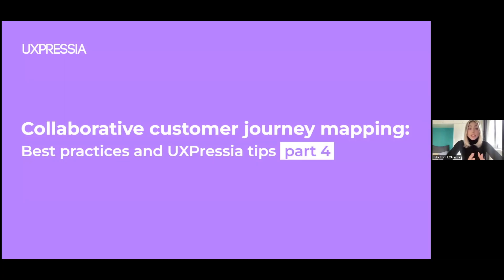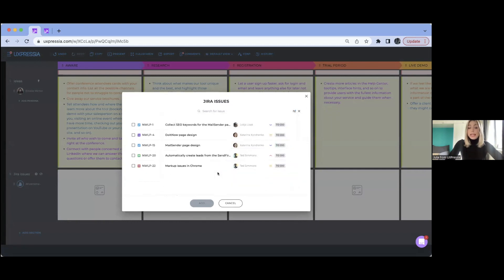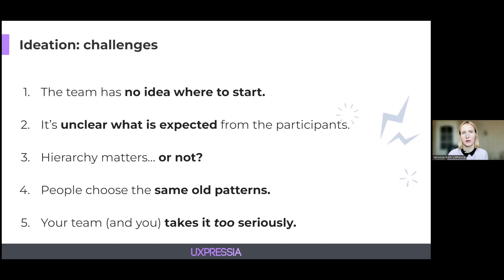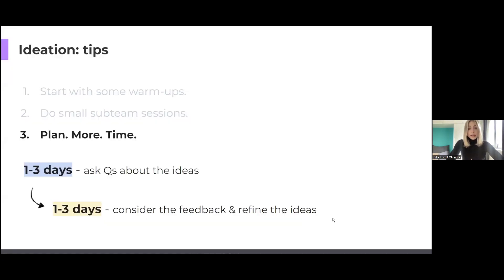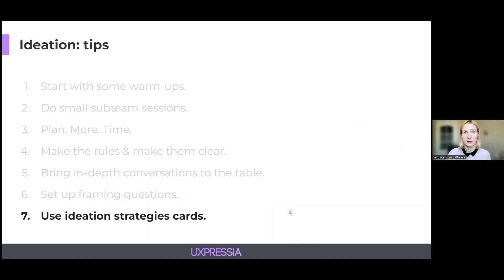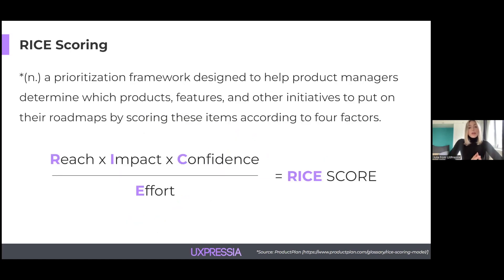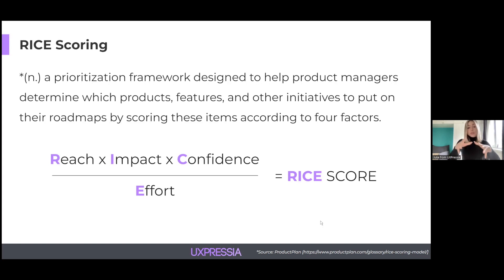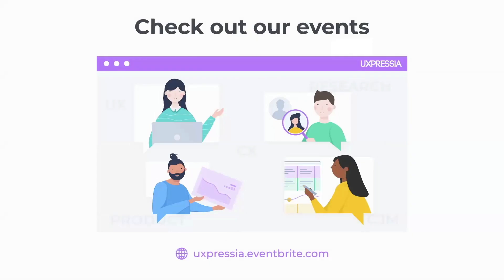How to Collaborate on Journey Mapping Asynchronously | Best Practices (Part 4)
Collaboration on journey mapping doesn't stop once the map is built: some might even say it's just getting started 😉 Now, when you and your team gathered insights, it's time to make your journey map actionable and turn it into a living document helping you improve your user, customer, employee experience and, in the end, reach your business goals.

After being done with the map creation process, most teams start collaborating on journey mapping following three scenarios: they ideate and generate ideas based on the journey maps, they plan out their activities and create action plans, and they update their journey maps from time to time and keep the maps alive.

In this session, our UXPressia team once again goes over the asynchronous collaborative journey mapping challenges teams come across and provides tips on overcoming them. Asynchronous journey mapping collaboration might not sound like the best option for, let's say, ideation, but some distributed teams don't have an option to ideate together at the same time and in the same place. So we gathered all the expertise we ourselves worked on through years, talked to our customers, and now are ready to share it with you.

Learn how to make your journey mapping collaboration efficient even if it's async.

00:00 — What is UXPressia
02:01 — What is an actionable journey map
03:50 — Jira integration in UXPressia
04:24 — Actionable journey map (cont.)
05:19 — 3 scenarios of working with the map once it's built
06:07 — Challenges of the async ideation
09:14 — Tips on asynchronous journey mapping ideation
11:09 — Color coding in UXPressia
12:23 — Focusing your team's attention with the Views functionality
13:41 — More tips on ideation
15:35 — Using Reactions to express team opinions
16:17 — And more tips on ideation
18:10 — Idea generation strategies cards
18:47 — Action planning & its challenges
20:17 — Tips on action planning in collaborative journey mapping
21:14 — The Kano Model
22:25 — RICE scoring
23:11 — Impact Mapping
24:55 — The real challenges of updating the map
26:50 — Tips on keeping the journey map alive
28:30 — How to use comments in UXPressia
28:48 — Summary

Sign up for a free UXPressia account and start collaborating on your journey maps with the team!